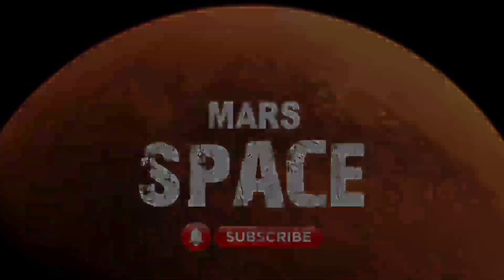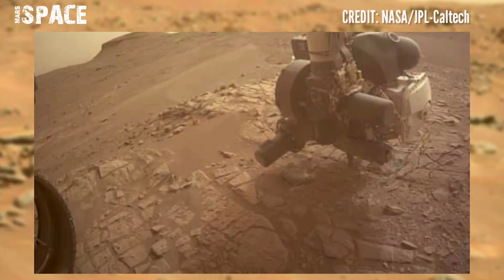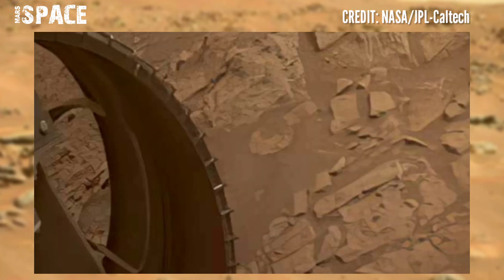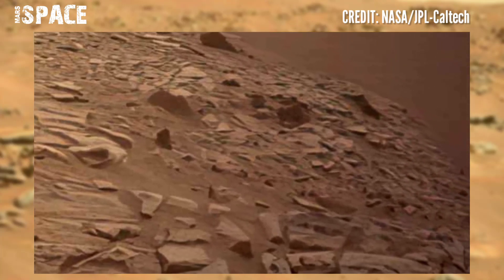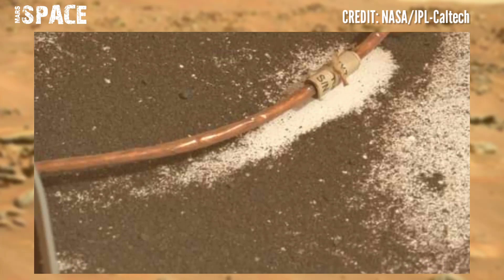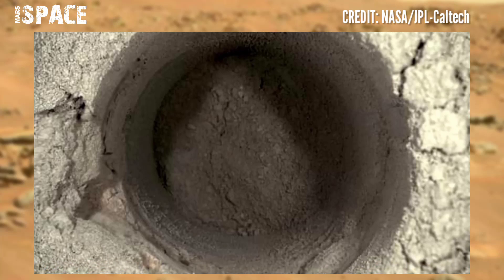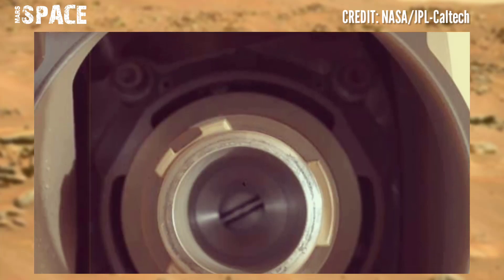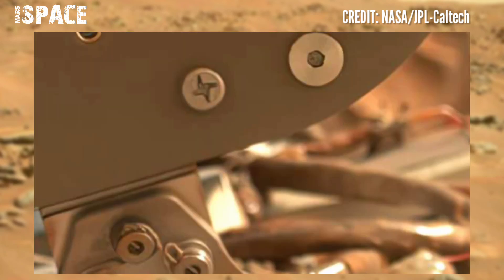Rover shared the most Fascinating 4k Stunning Video Footages of Mars Surface || New: Mars in 4k